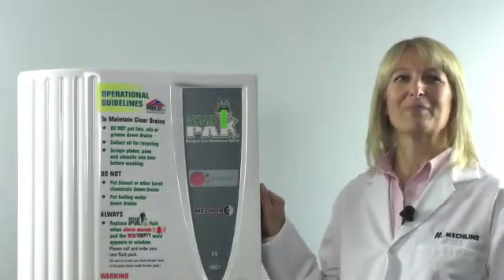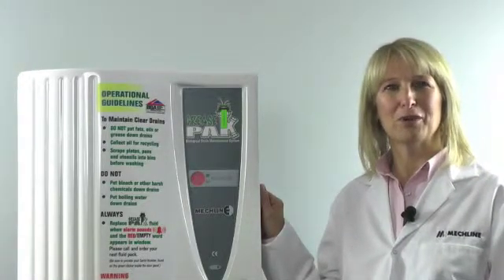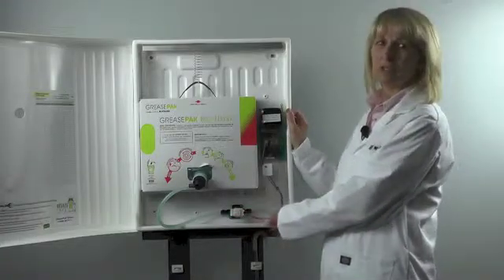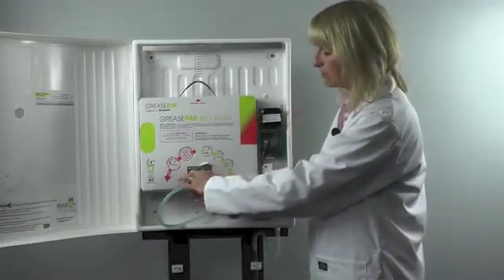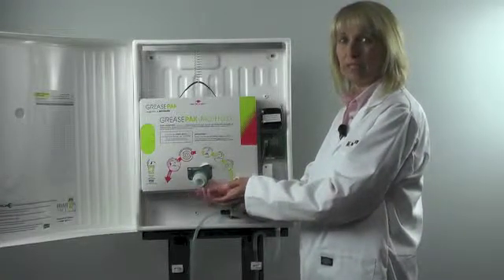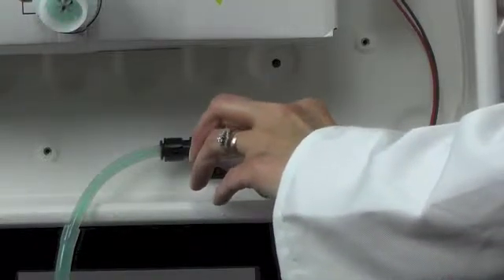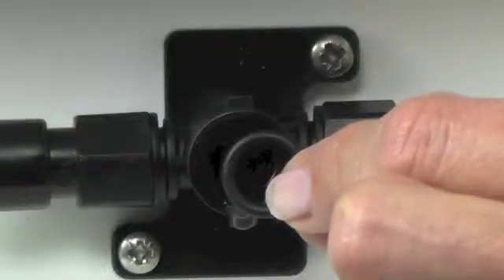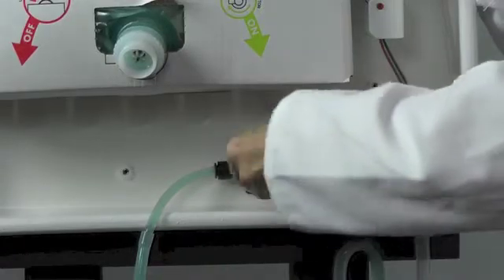GreasePaK Changing Solenoid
How to change the solenoid valve on a GreasePaK module